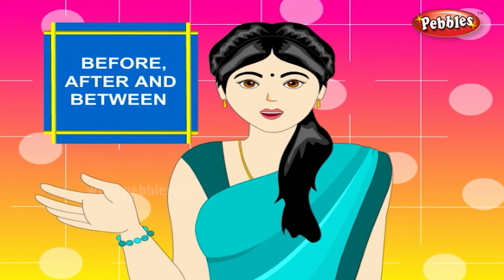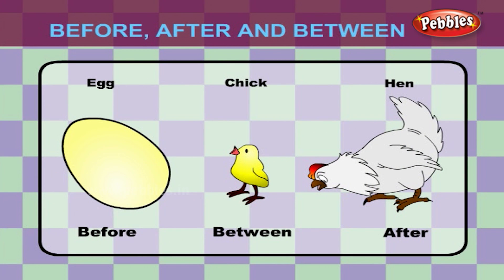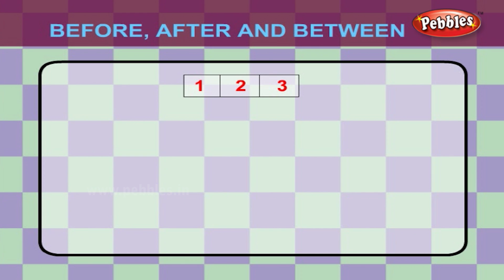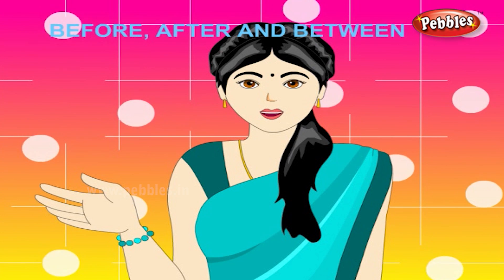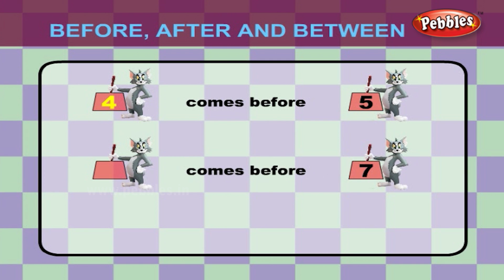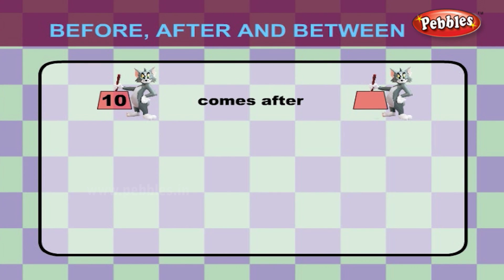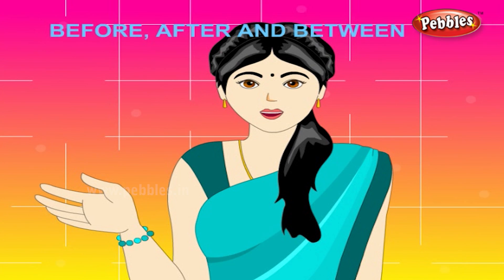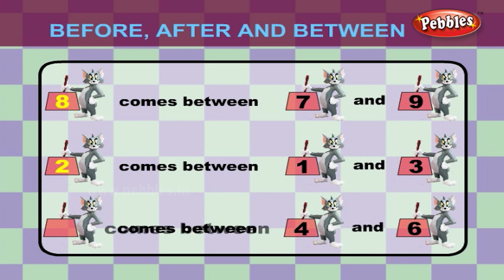Maths For Class 1 : Before, After, In Between Numbers | Learn Maths For Children